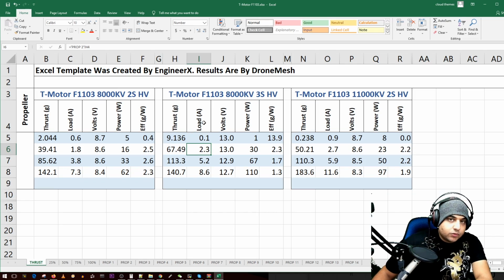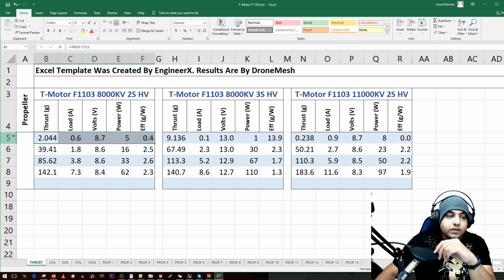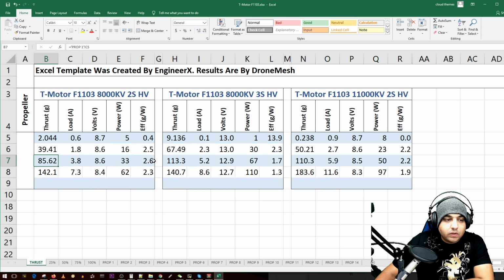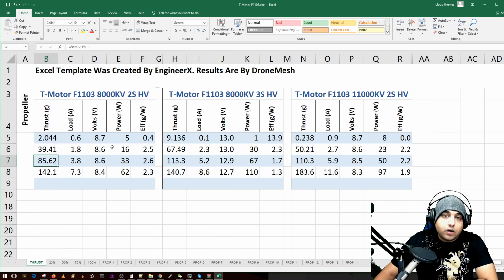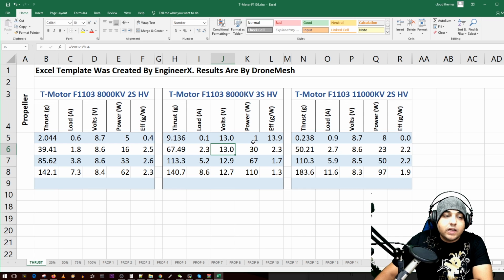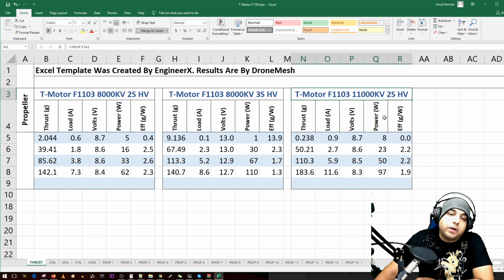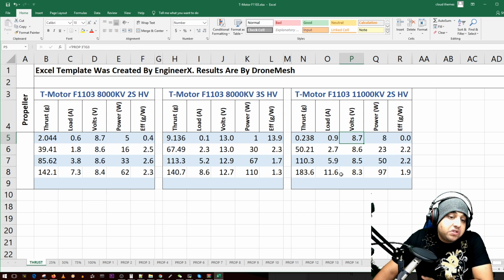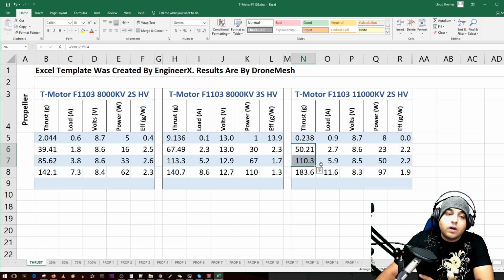T-Motor F1103 Review and Thrust (8000kv & 11000kv)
25km Range on these awesome VTX's

ID:  dj2938hd298hflahsknckdfhsidufh9398